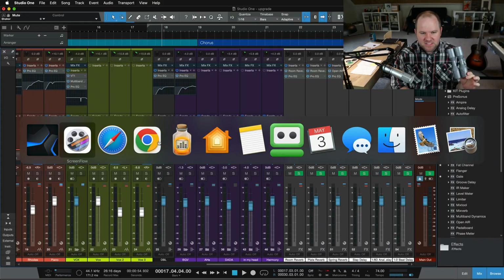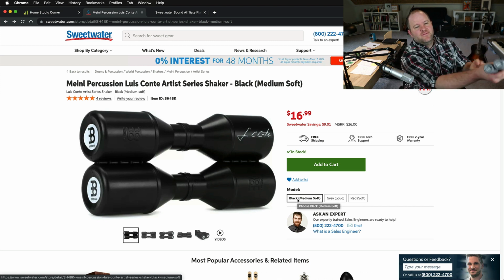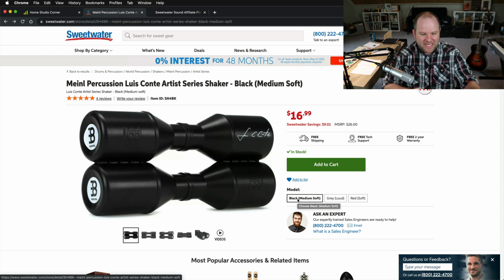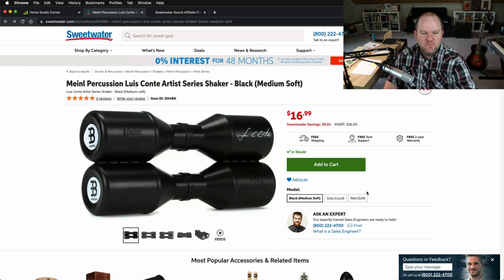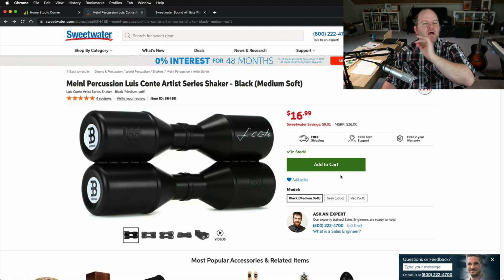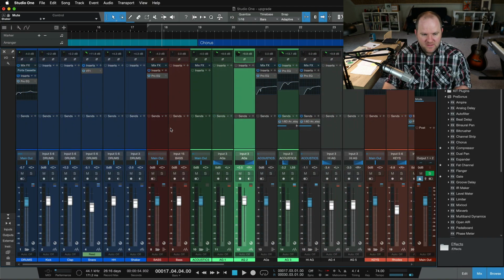$17 Studio Upgrade